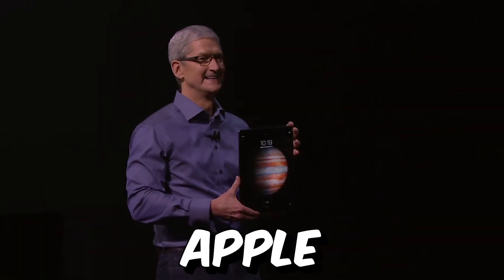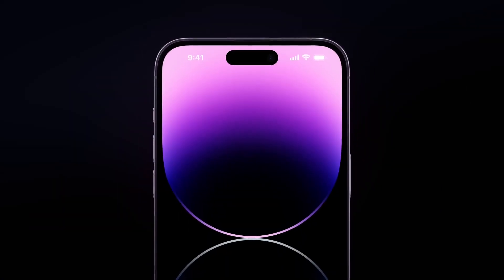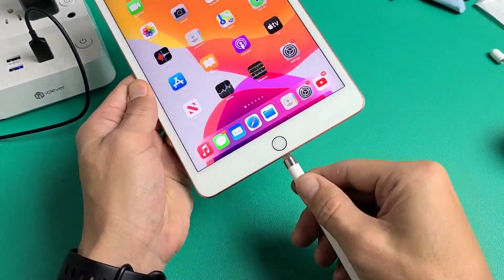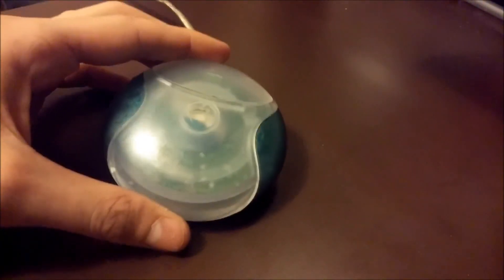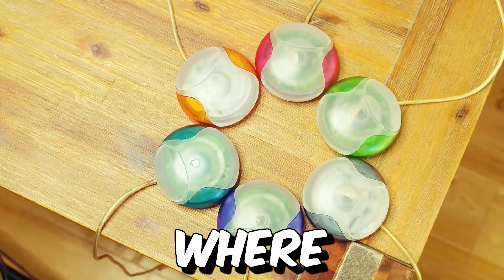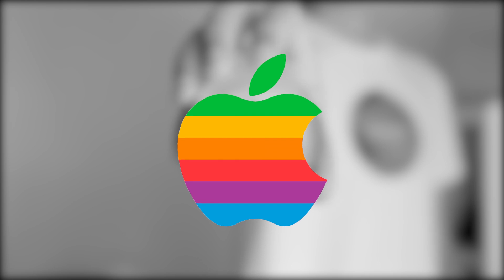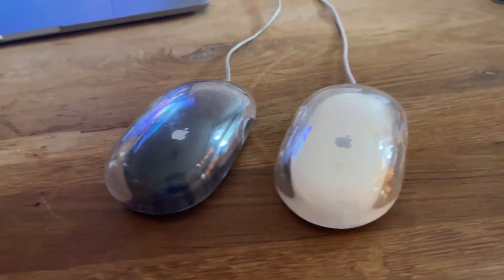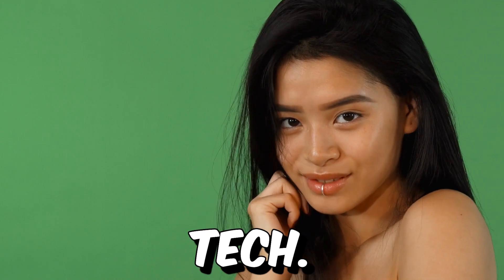Apple's Worst Product Ever?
Apple's Hockey Puck Mouse is maybe the worst USB Mouse ever made. Apple's plan was to complement the Bondi Blue iMac G3, the first generation of Apple's desktop computer, which was released in 1998. But the Hockey Puck Mouse just failed and in this video I'm going to explain why.